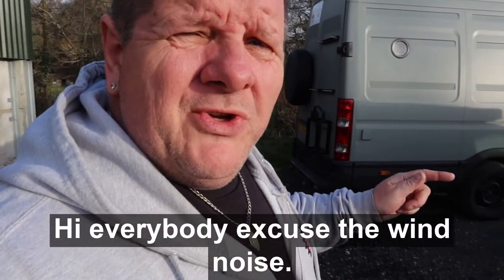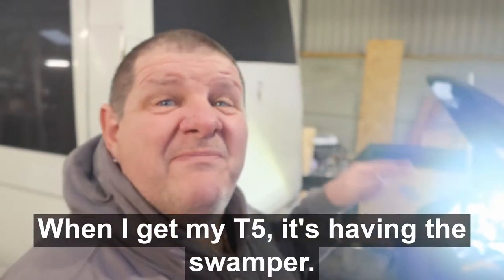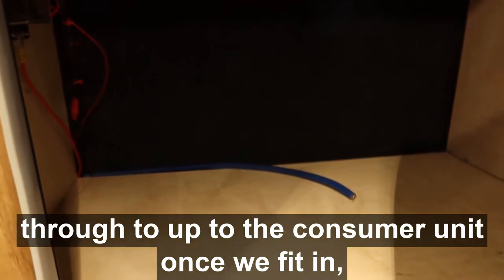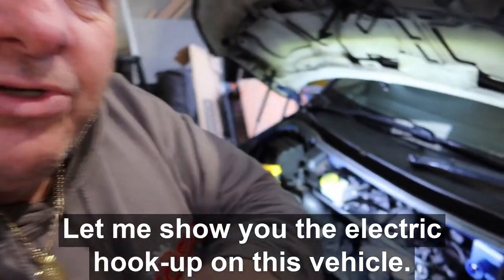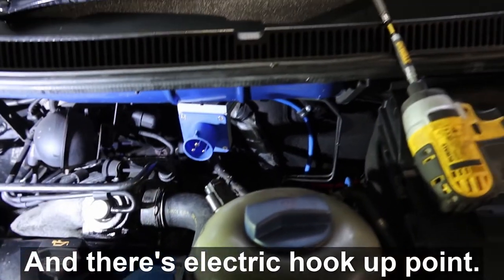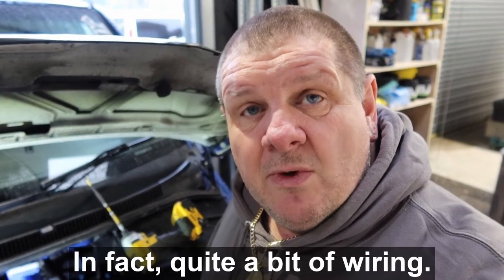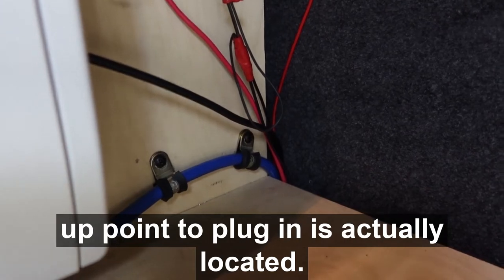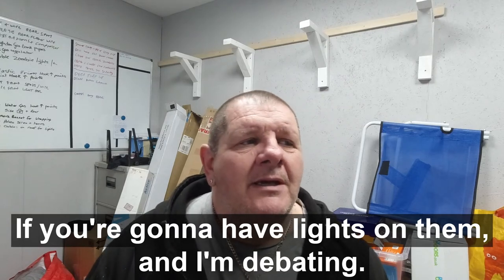VW TRANSPORTER T5 CAMPERVAN CONVERSION - Electric Hook Up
VW TRANSPORTER T5 CAMPERVAN CONVERSION
In todays video we install an Electric hook up in a discreet place on this T5 Campervan Conversion.
Amongst this one of the other jobs was to install a Chinese Diesel Heater.

VW Camper
VW Campervan
VW Campervan Conversion
campervan conversion
off grid camper
tiny home
off grid